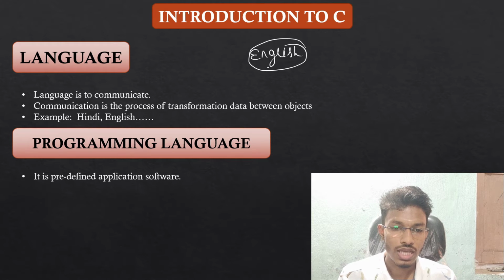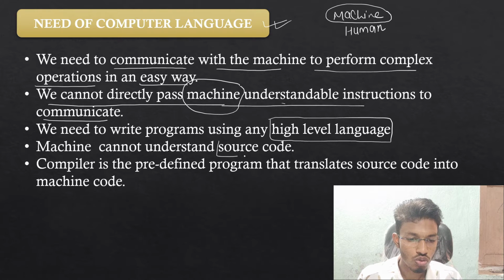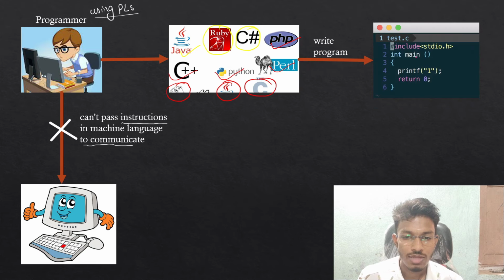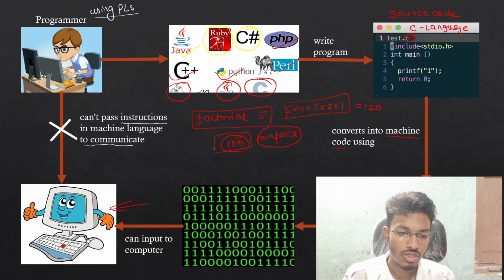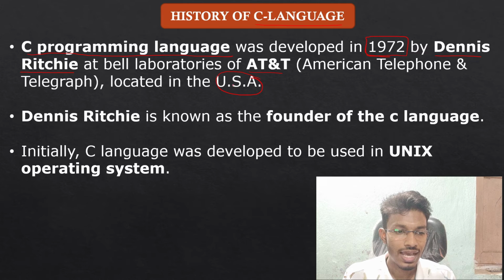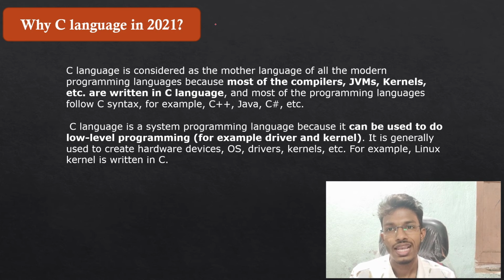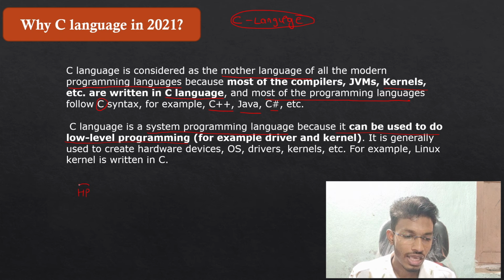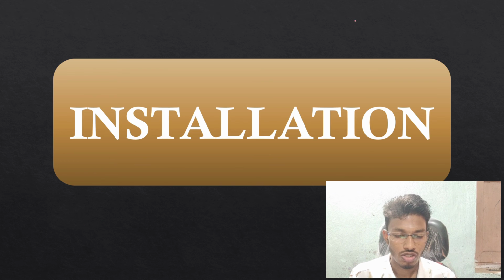1. Introduction of C language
Introduction to C Language - Part-1 | C Language Tutorial
This particular course on "C Programming For Beginners will help you to Learn C Programming basics with examples. This C tutorial for beginners covers all the topics for all the three categories of learners, beginner, intermediate and experienced professionals.